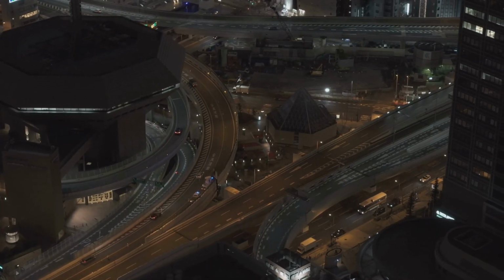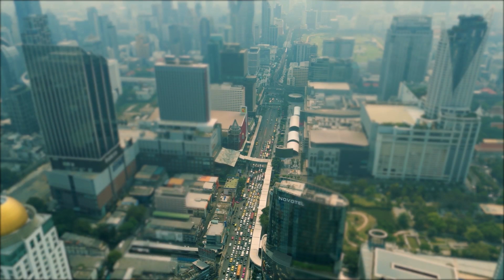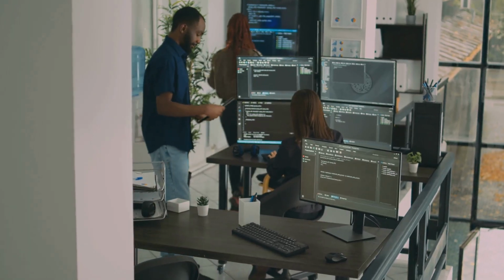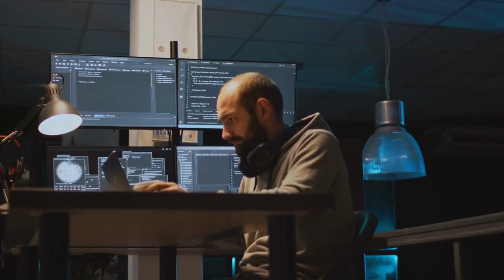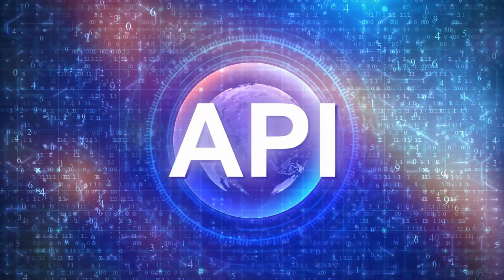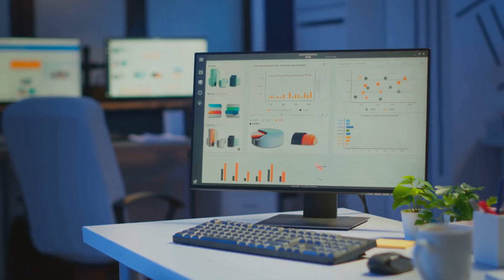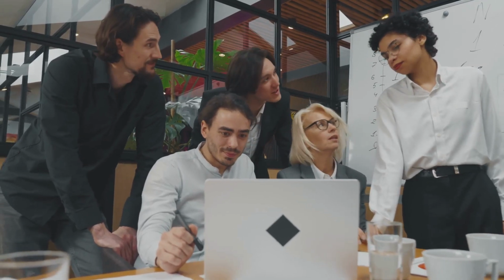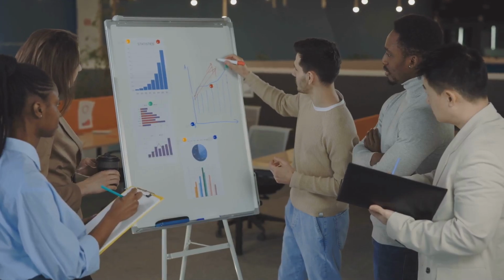Mastering Microservices Java & .NET